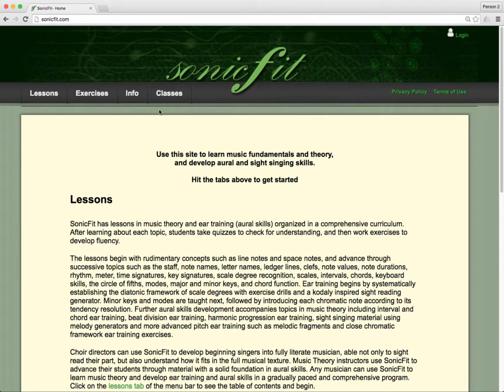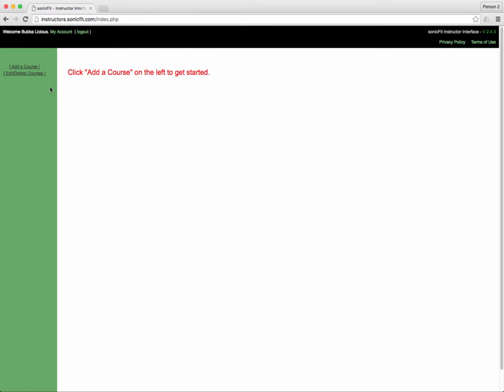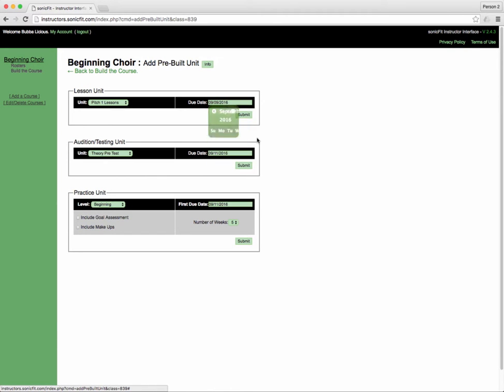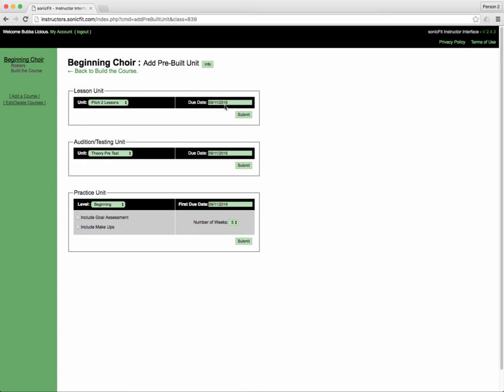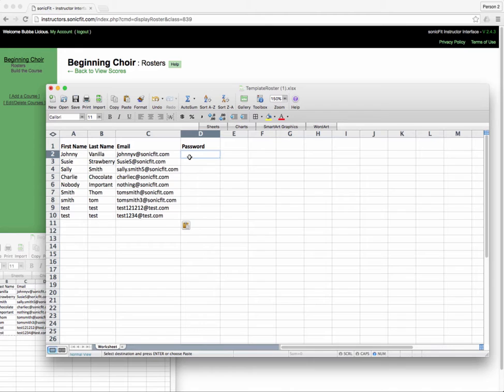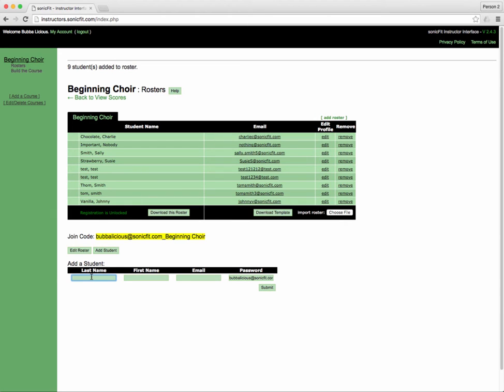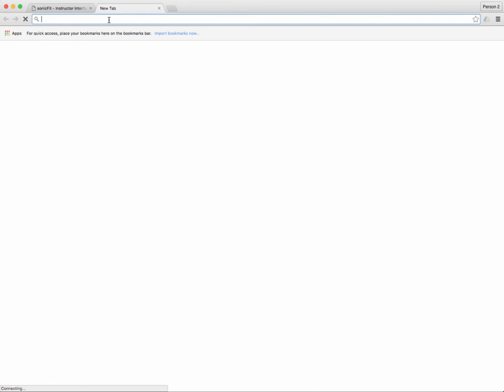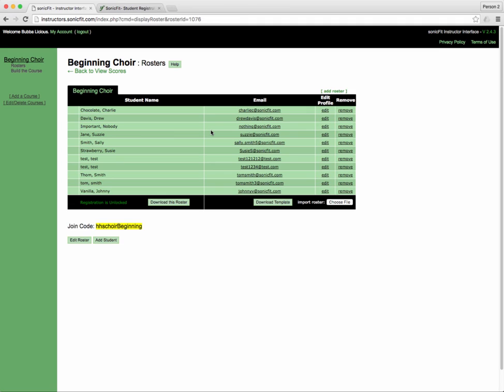Set up an entire semester of work for you students, in under 3 minutes!